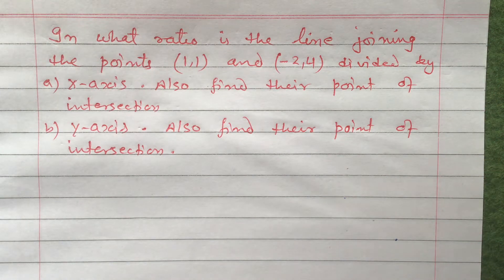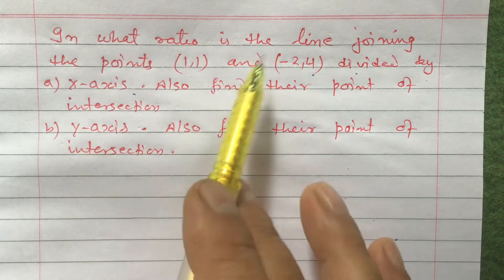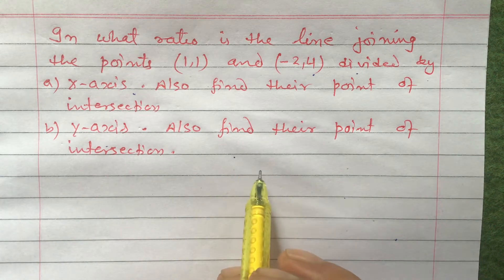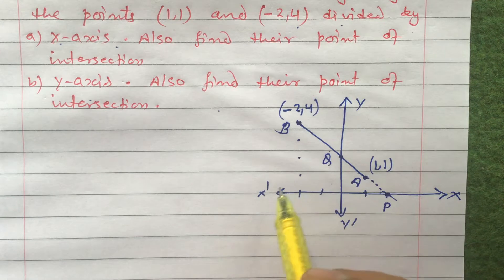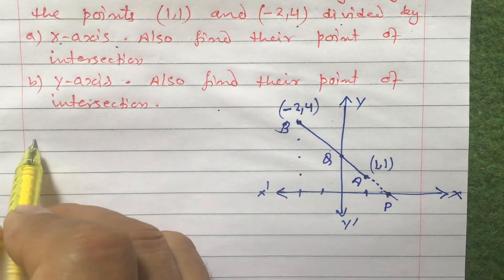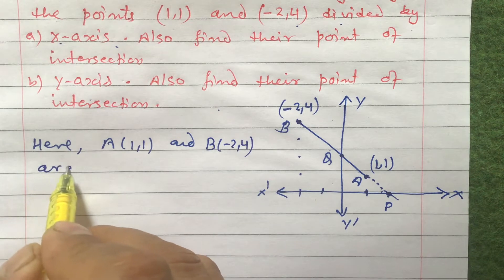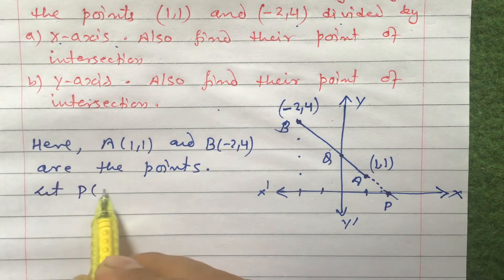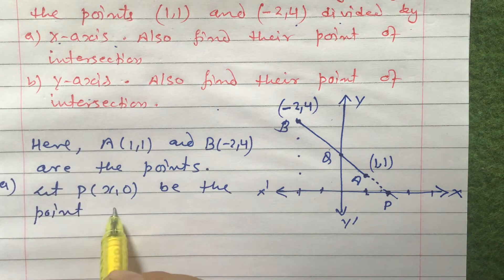Section formula ll class 9 ll IR Simkhada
How to find ratio ?